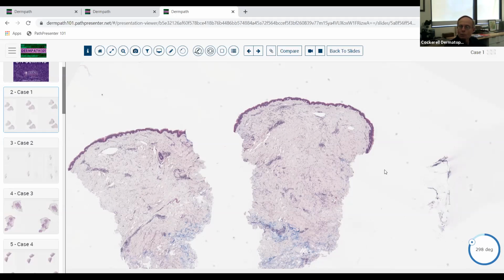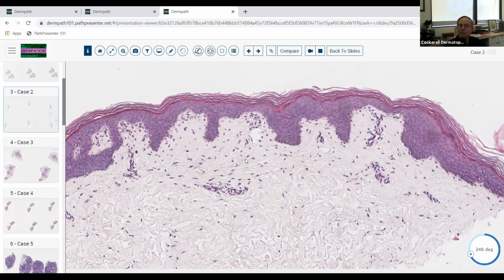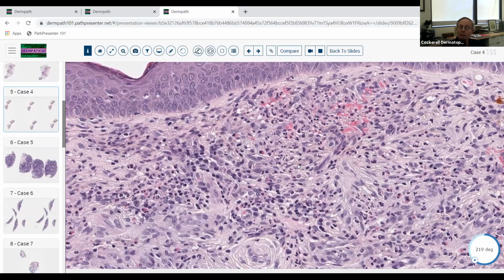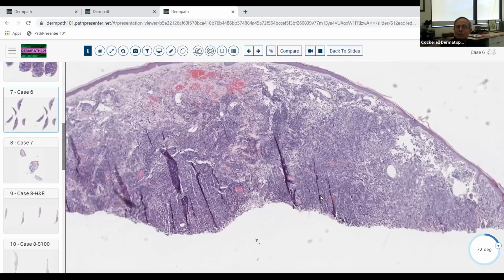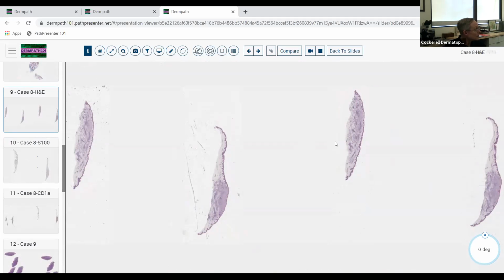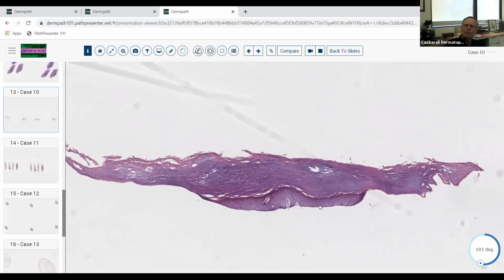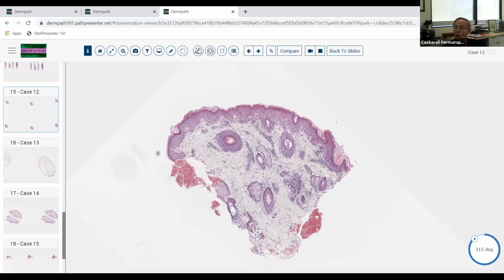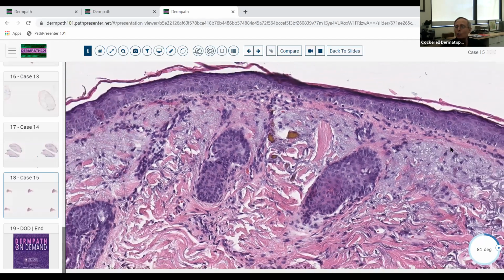Unknowns | Episode VIII